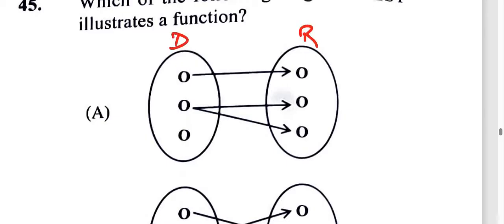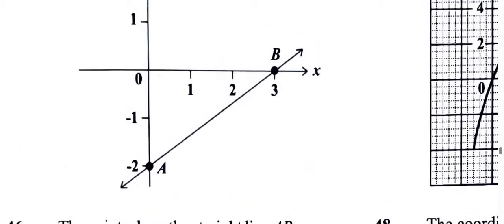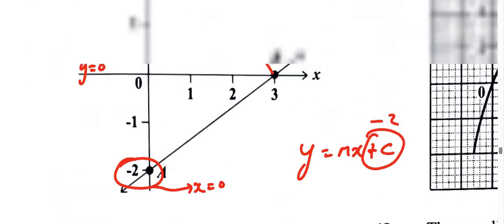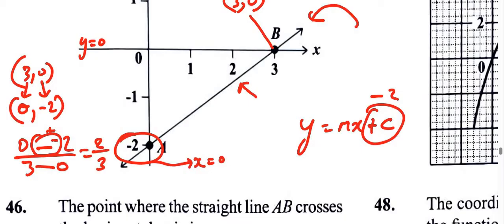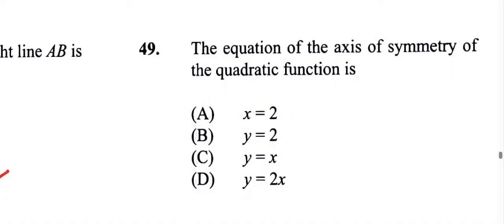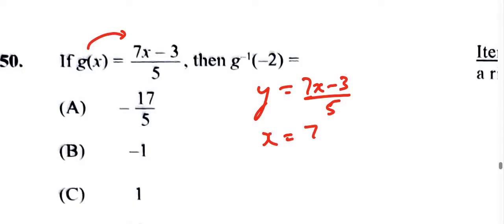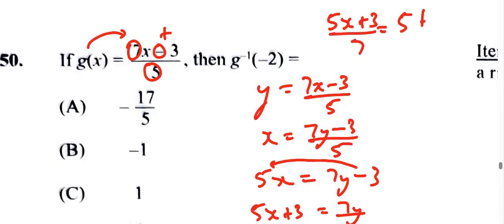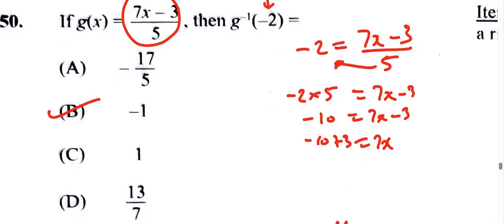Question 45, 46, 47, 48, 49, 50 | CXC CSEC June 2024 Multiple Choice SOLUTION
Paper 1 CXC CSEC June 2024 Multiple Choice SOLUTION